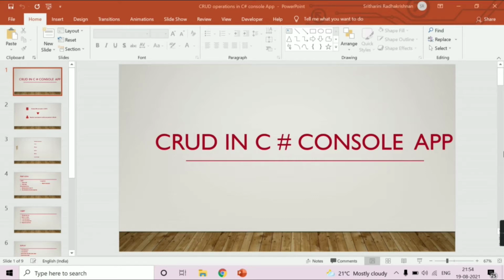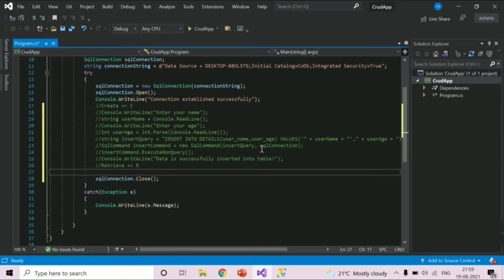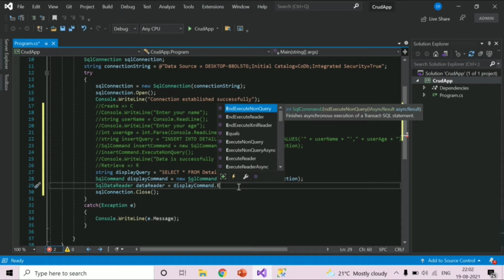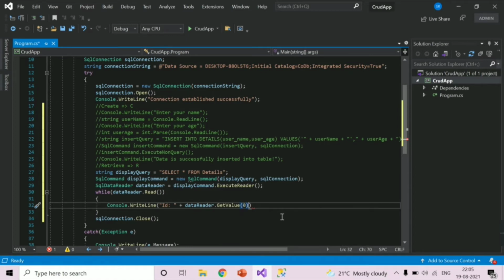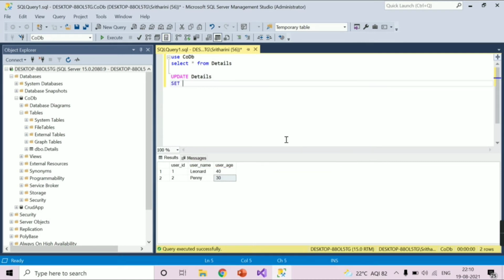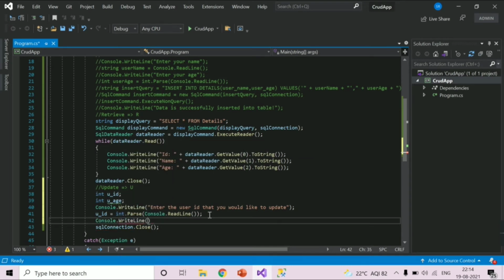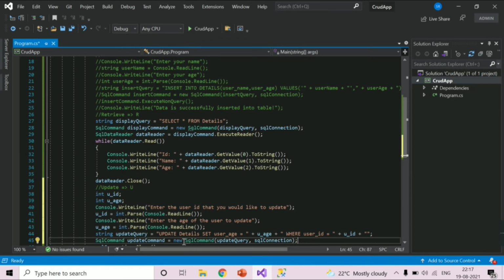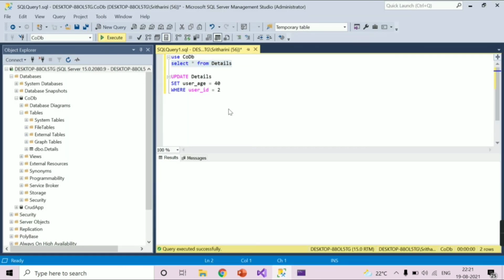CRUD operations in C# console app using SQL Server | RETRIEVE| UPDATE | DISPLAY | PART 2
Hello everyone!
Let me know your thoughts on this video in comments! Happy coding!
In this video lets see about CRUD operations in C# console app using SQL Server | RETRIEVE| UPDATE | DISPLAY | PART 2| C# | SQL.
This video is a tutorial on CRUD operations in C# console app using SQL Server | RETRIEVE| UPDATE | DISPLAY | PART 2| C# | SQL.
I have explained everything from the beginning in the video CRUD operations in C# console app using SQL Server | RETRIEVE| UPDATE | DISPLAY | PART 2| C# | SQL.
I hope this video will be useful. Deletion and loop through are coming in future videos.

You can refer the source code of CRUD operations in C# console app using SQL Server | RETRIEVE| UPDATE | DISPLAY | PART 2| C# | SQL from this github link.

Join me on instagram @srithariniofficial
Happy coding!